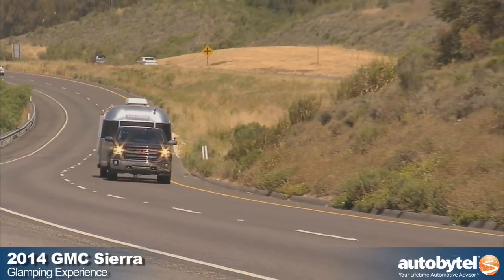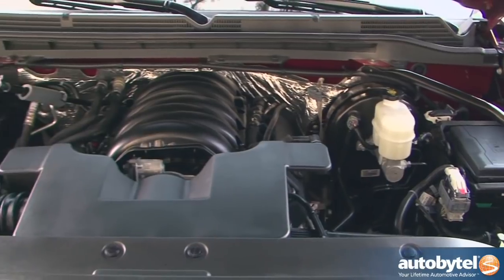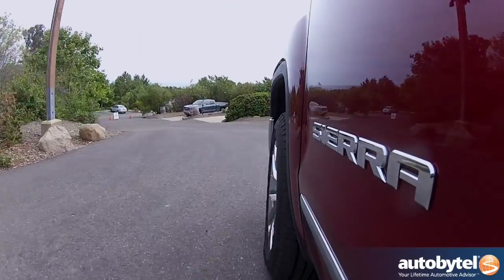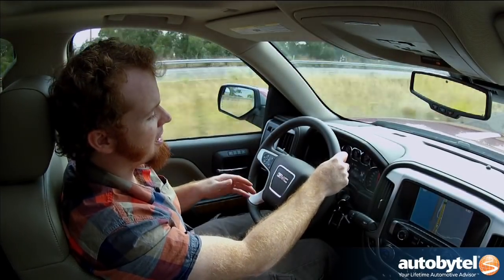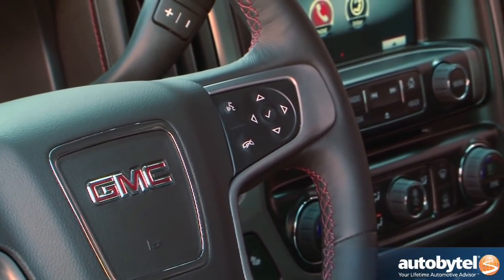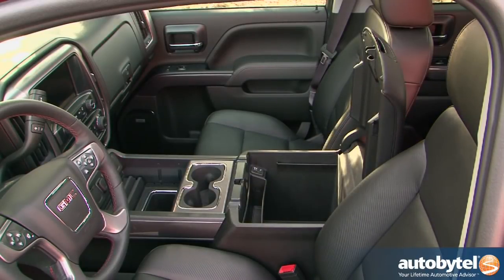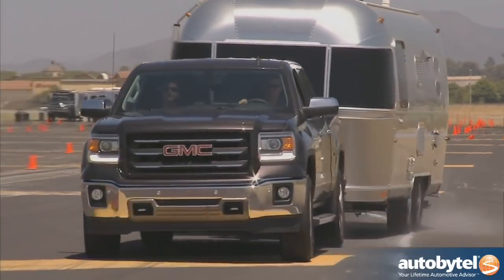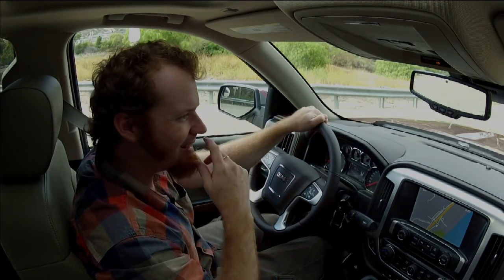2014 GMC Sierra Glamping Test Drive and Airstream Trailer Towing Video Review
Road Test Editor Benjamin Hunting takes the 2014 GMC Sierra 1500 on a Glamping Excursion.

For the 2014 Model Year, GMC introduced an all new 3rd generation truck and is a critical part of the company's strategy moving forward. Every single aspect of this pickup has been revised for the better including 3 all new power plants, an updated interior, a striking exterior, and tons of new technology. The base price on a 2014 GMC Sierra 1500 is $32,215. The model reviewed here is an SLT with the Z71 4x4 off-road package.

GMC has made some nice styling upgrades to the 2014 Sierra 1500. What you notice right away is just how buff and muscular the truck looks thanks to all the ridges, hard angles, and flares along the fenders and hood. Even the grill looks tough and is reminiscent of past GMC pickups. The overall combination says both work truck and classy pickup at the same time. Out back there in a step integrated into the bumper for easy access to the pickup bed. The box itself has a slow release tailgate, under rail led lighting, and integrated tie down points.

Under the hood there is a lot of improvement most notably to the 3 different engines options. The 4.3 liter V-6, 5.3 liter V-8, and 6.2 liter V-8 all may sound familiar but in reality these 3 engines have been dramatically redesigned with variable valve timing, direct injection, and cylinder deactivation. The Z71 off-road package is back too upgrading the suspension to become more 4x4 capable.

One of the nicest things about the 2014 GMC Sierra is the interior. The SLT trim level tested here gets handsome fabrics, nice stitching, leather everywhere, and comfortable seats. The steering wheel is heated, wrapped in leather, and has various controls integrated on it. GMC has always given their line of trucks a premium feel and the 2014 Sierra continues this heritage. The GMC MyLink incorporates Bluetooth, Infotainment, and navigation all integrated into one easy to use system.

As part of the Glamping Experience, GMC had Editors towed trailers that weights over 5k pounds and is over 20ft long. During the entire drive, the 2014 GMC Sierra had not problems whatsoever. The Electronic Stability Control System comes equipped with an Anti-trailer Sway Control system. There are also trailer brakes that can be modulated from within the cabin. Ben put the trailer through its paces while attached to the Sierra and the truck performed quite well.